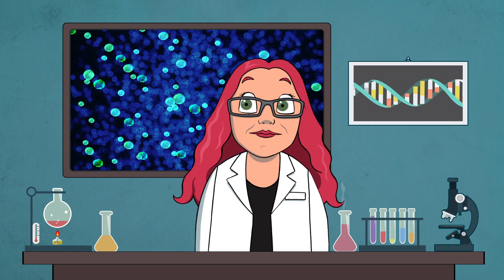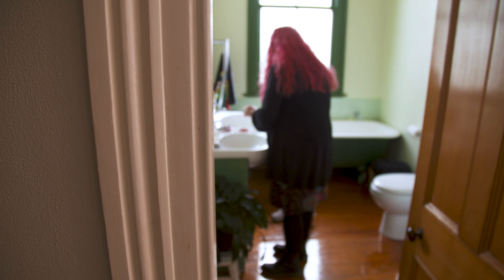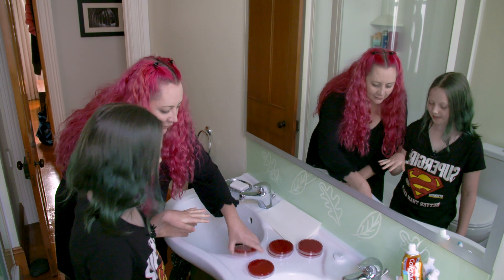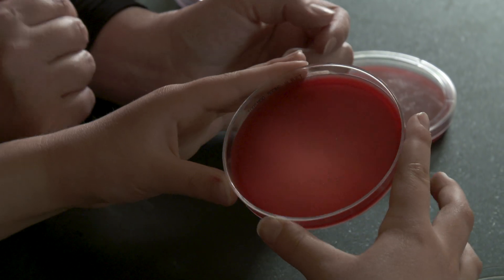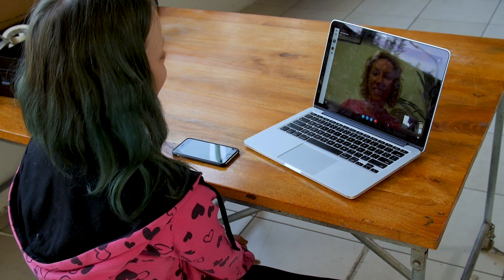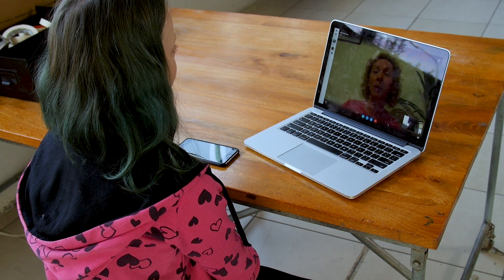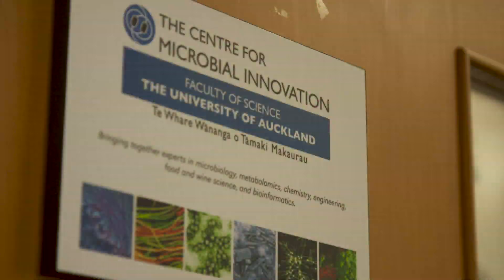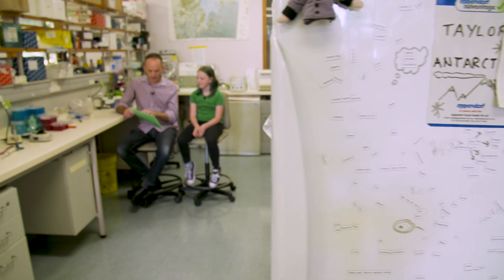Siouxsie & Eve Investigate - Episode 3 - Poo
Join microbiologist Dr Siouxsie Wiles and her daughter Eve as they look into the incredible tiny living things that are all around us. In this episode they look at what lives on us and inside us by finding out what's in our poo!